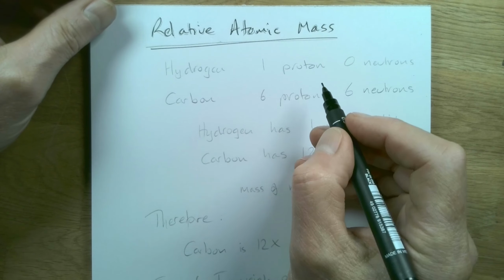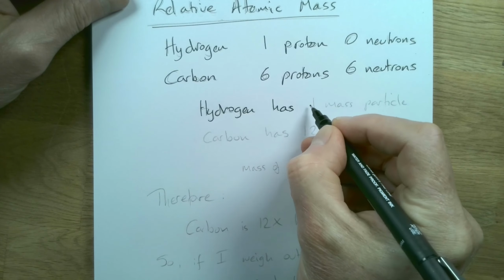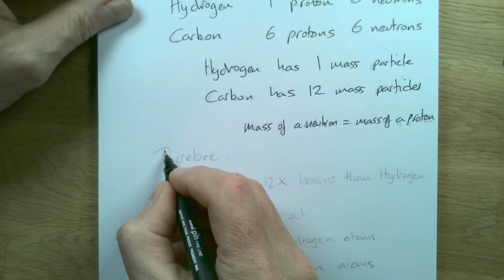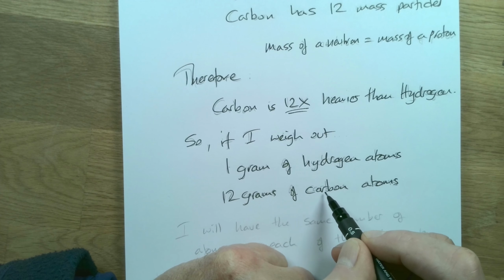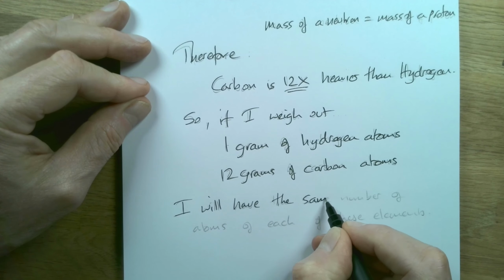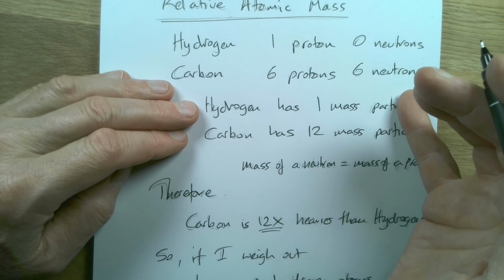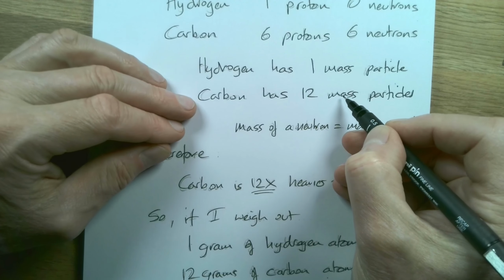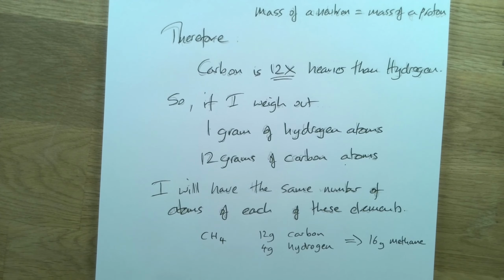Relative atomic mass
Relative atomic mass confuses many students when they first try to get their heads around it. Here's an explanation I hope will help. It's worth trying to understand it as early as possible in your chemistry learning... It really is useful - It's how we count atoms!